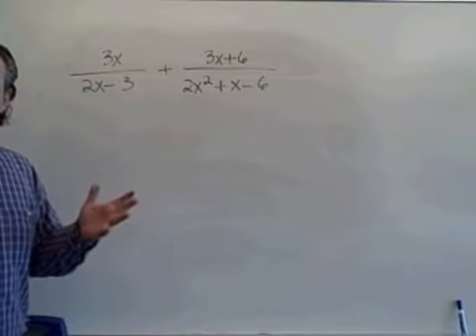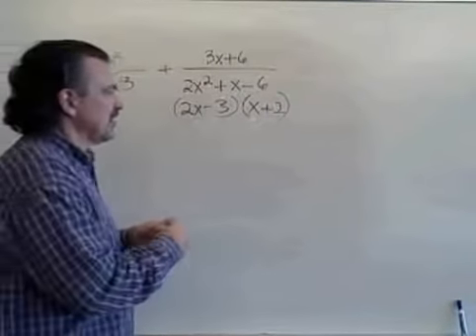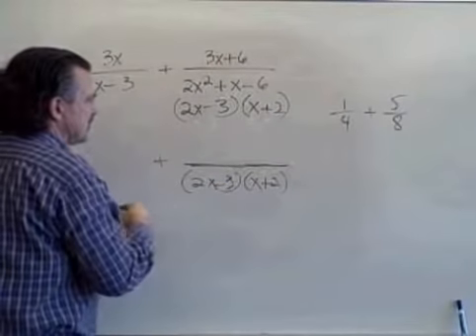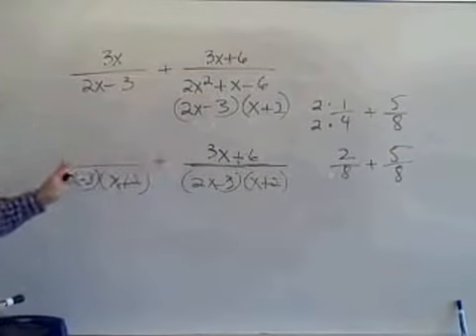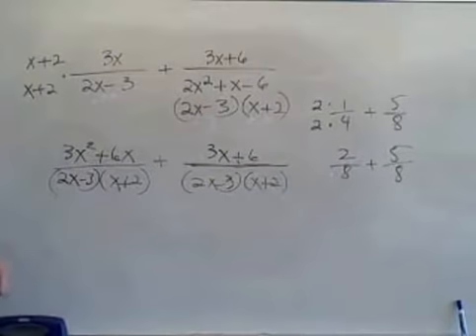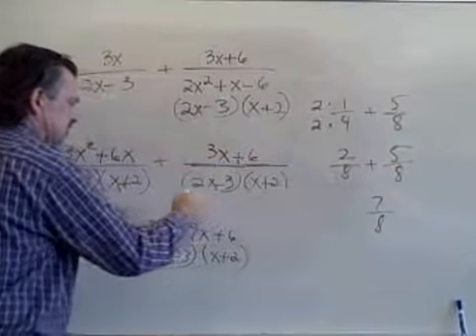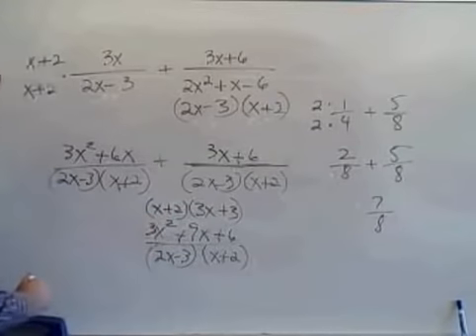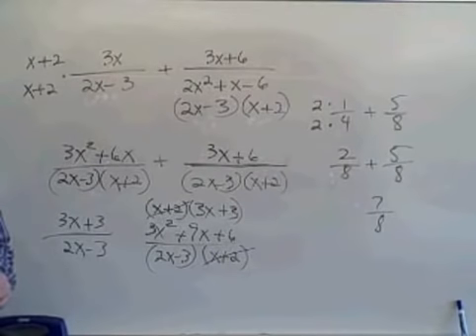Math 118 REAS #2.wmv